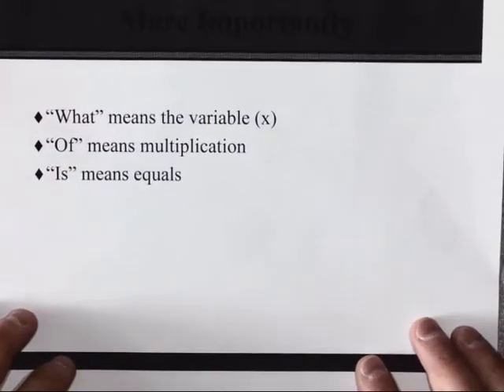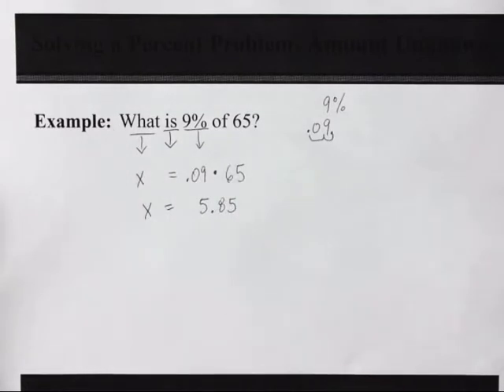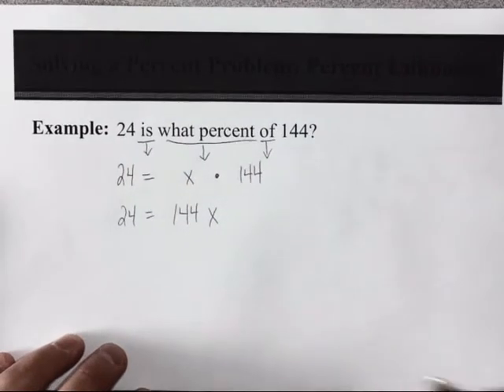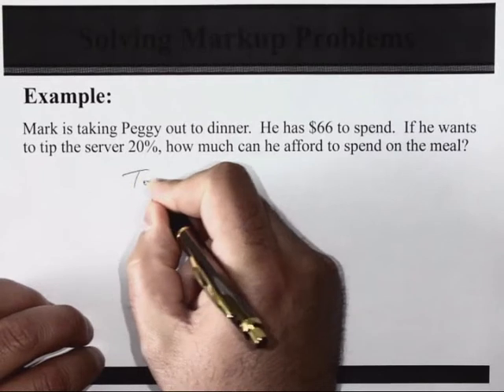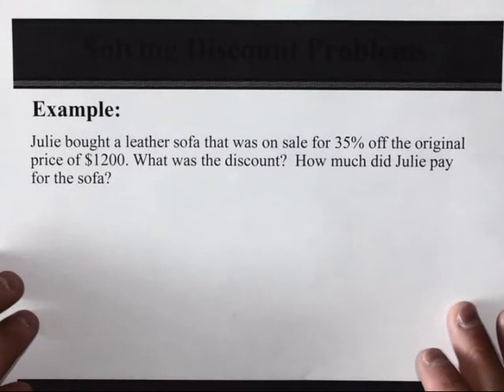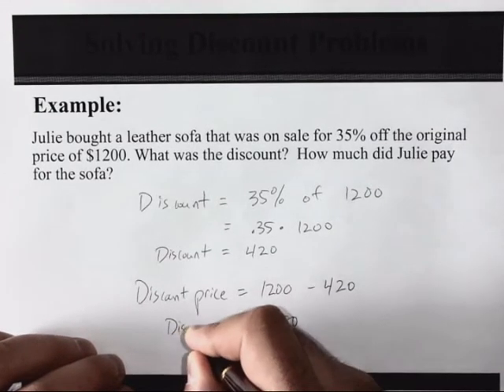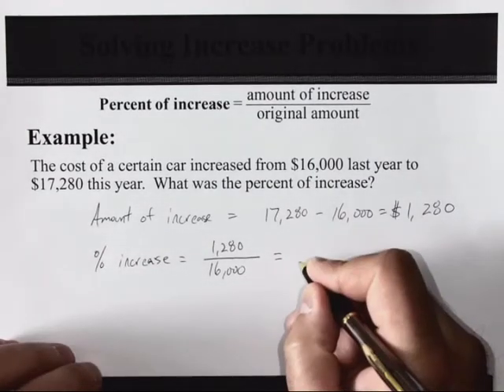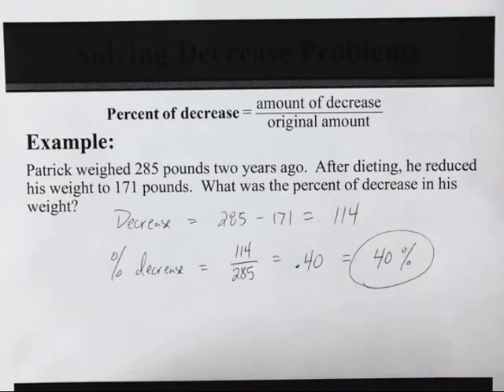Module 4 Section 9 Lecture Video Percent Problem Solving